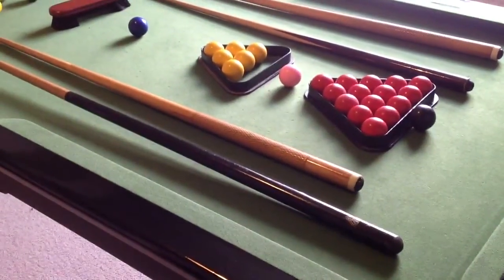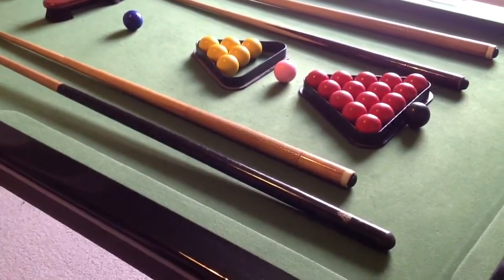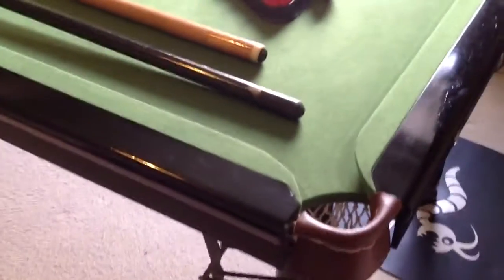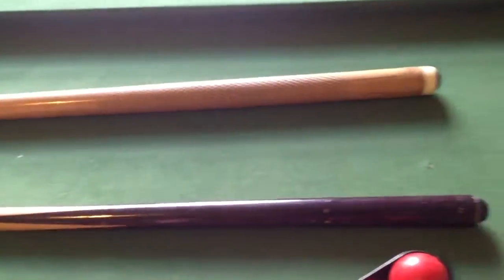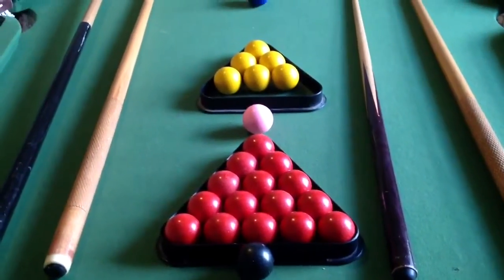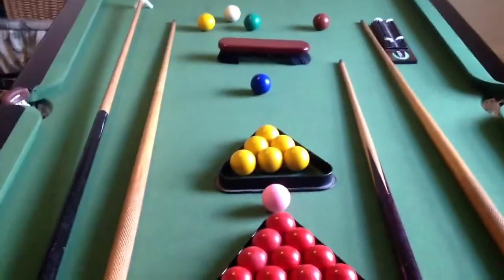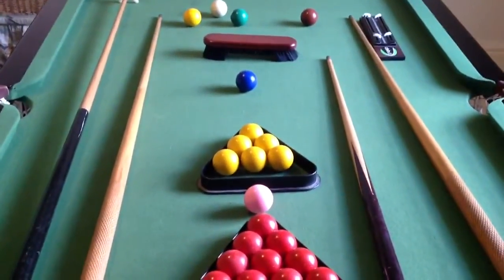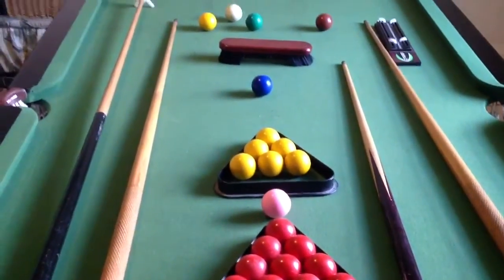Snooker pool table ambassador debut 6ft 6" x 3ft 8" complete with legs & pool & snooker balls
Snooker pool table debut ambassador 6ft 6" x 3ft 8" EBAY LIST NUMBER 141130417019